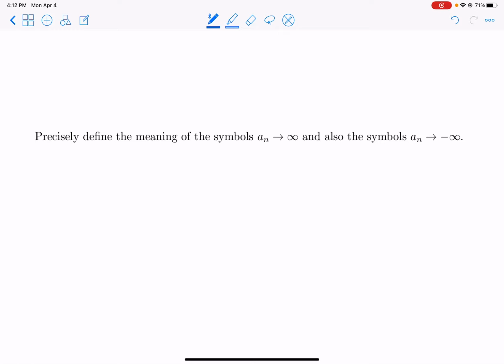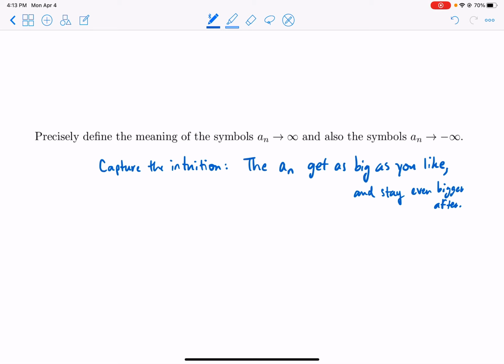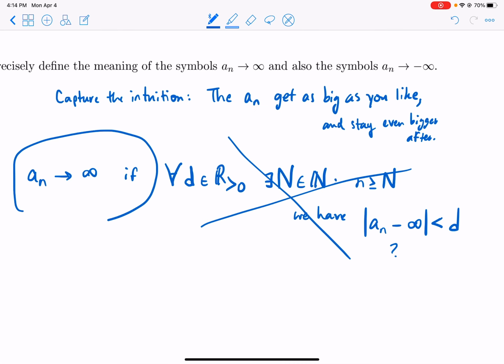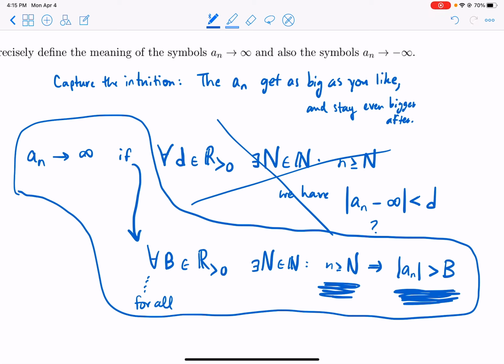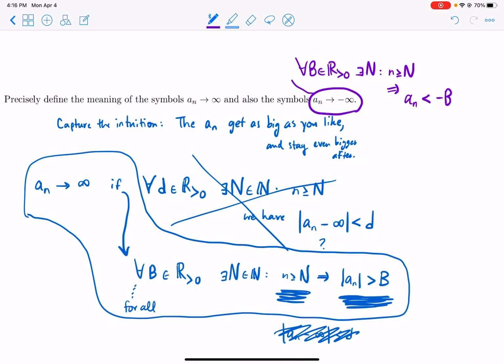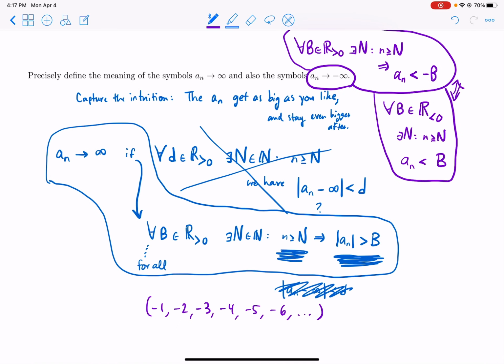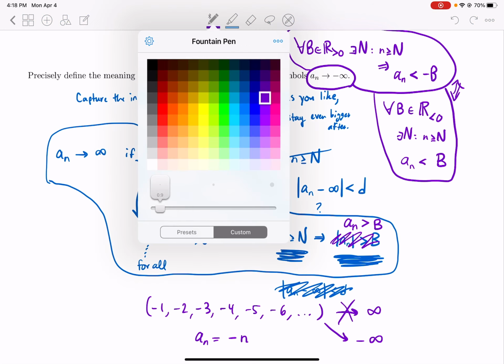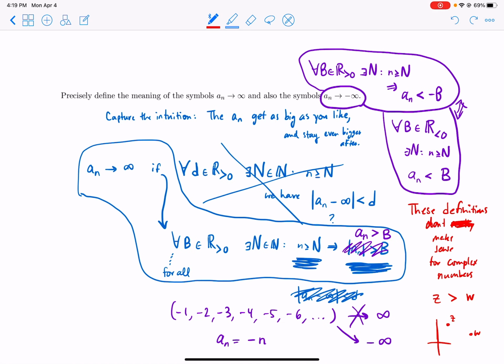a_n goes to infinity?